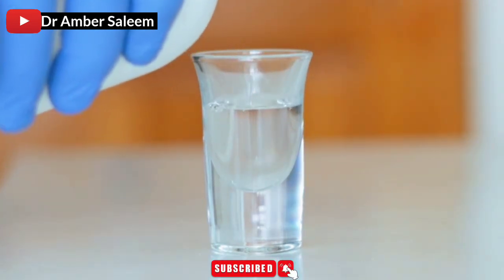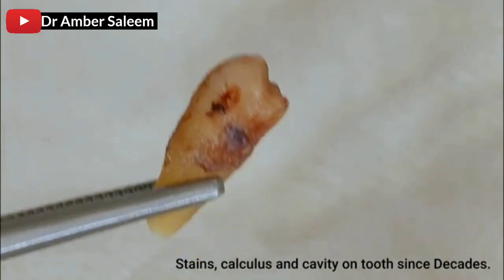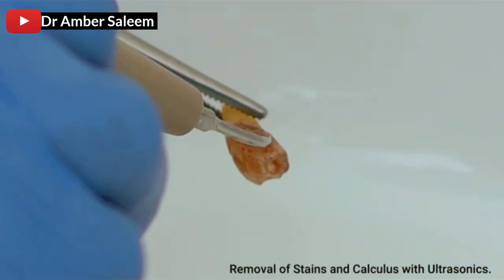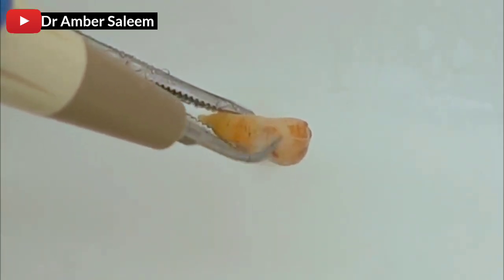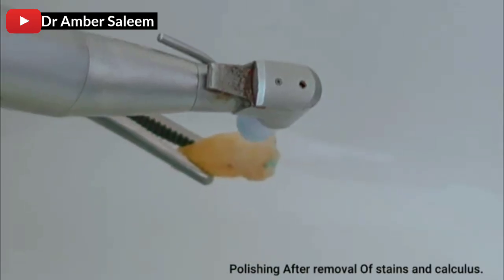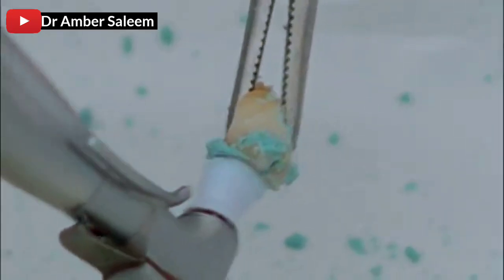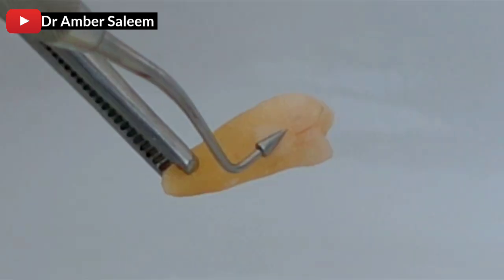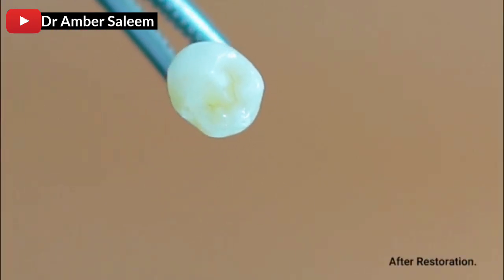70 Years Old Surgical Tooth Extraction: Root Canal Treatment and Composite Filling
70 Years Old Surgical Tooth Extraction: Root Canal Treatment and Composite Filling

Join me as I take on the challenge of restoring a 70-year-old smile to its former glory!

Description:-
Witness the incredible transformation of a 70-year-old smile as it undergoes an amazing restoration. From worn-out teeth to a radiant and confident grin, this video showcases the power of modern dentistry. Get ready to be amazed by the before-and-after results and learn about the latest techniques and technologies used in smile restoration. Whether you're looking for inspiration or information, this video is a must-watch for anyone interested in dental health and wellness. With stunning visuals and expert insights, you'll be on the edge of your seat as you see the dramatic change in this 70-year-old smile. Watch until the end to see the final reveal and discover how a smile restoration can change a person's life.

dental restoration
old tooth restoration
smile revival
dental makeover
tooth transformation
70 year old tooth restored
incredible dental restoration
smile transformation
dental miracle
before and after dental
tooth revival
restorative dentistry
dental care
smile rejuvenation
amazing dental work
dental restoration of old teeth
restoring 70 year old teeth
smile makeover for old teeth
incredible dental restoration stories
dental transformation videos
teeth restoration
dental rejuvenation
smile correction
old teeth new smile
dental repair
teeth makeover
smile enhancement
dental health
teeth care
dental transformation
smile design
dental smile makeover
teeth restoration before and after
dental restoration techniques
smile restoration

manga recaps
anime summary
smile restoration
movie recap
dental care
recap manga
manga recap
fights break sphere
smile design
manhwa recap
smile makeover
recap manhwa
teeth makeover
dental procedure
oral health
dental transformation
cosmetic dentistry
anime recap
restorative dentistry
manhwa recaps
root canal treatment
carious tooth restoration
dental restoration
4K root canal
amazing root canal
tooth restoration
dental care
root canal procedure
caries treatment
dental health
root canal therapy
tooth decay treatment
restorative dentistry
dental crown
root canal success
4K dental video
carious tooth treatment
dental restoration procedure
root canal dentist
smile restoration
amazing root canal treatment
carious tooth restoration procedure
4K dental restoration
root canal therapy in 4K
dental care and restoration
root canal treatment success
caries treatment options
dental health and hygiene
root canal transformation
carious tooth saved
dental miracle
4K dental procedure
root canal expertise
tooth restoration before and after
dental health tips
root canal explained
caries removal
dental restoration cost
root canal and crown
smile makeover
dental care routine
root canal benefits
tooth decay solution
restorative dental care
carious tooth solution
root canal success story
dental health awareness
dental procedures
root canal treatment
tooth restoration
caries treatment
smile restoration
restorative dentistry
rct dental treatment
root canal treatment video
rct treatment video
cavity removal and filling
teeth cleaning
cavity teeth treatment
teeth cleaning by doctor
asmr dentist
teeth pain solution
cracked tooth repair
wisdom teeth removal surgery
teeth filling process
tooth extraction
root canal procedure
tooth filling procedure
cavity removal